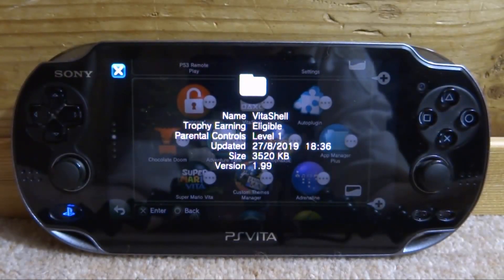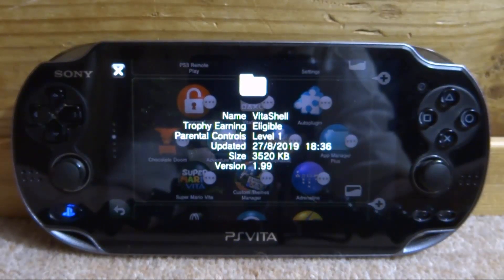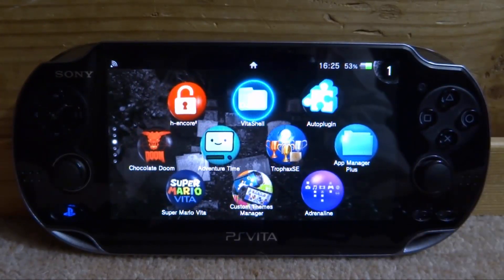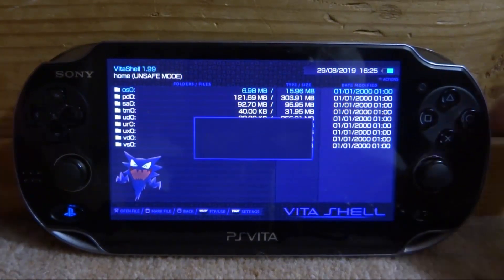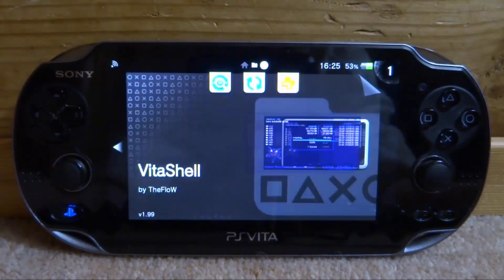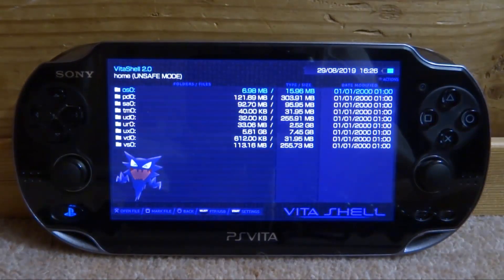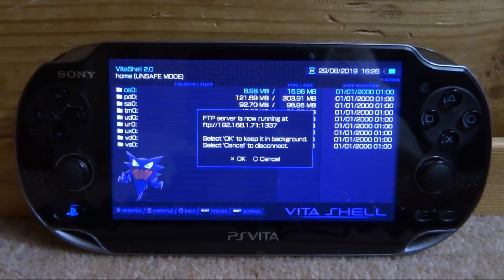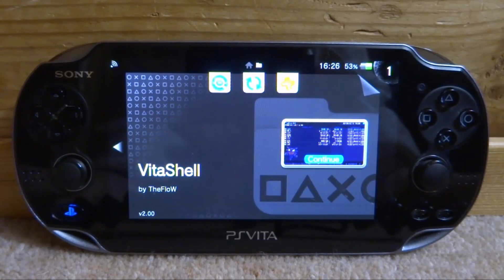PS Vita Updating VitaShell To Version 2.0! (3.72 Update)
VitaShell v2.0 has now been released! This is how you update + new features!